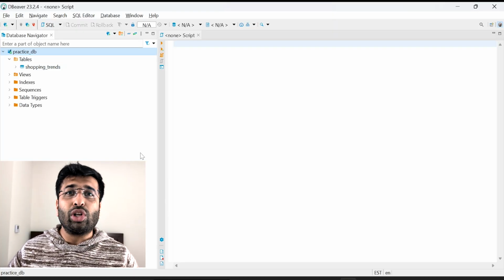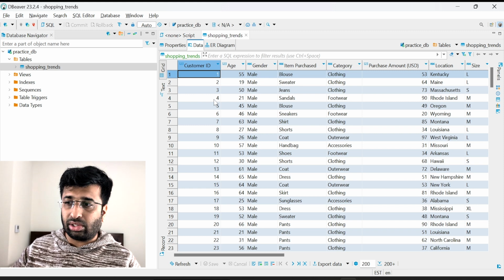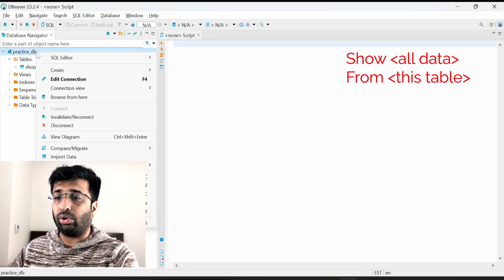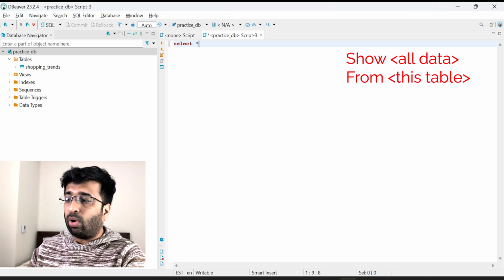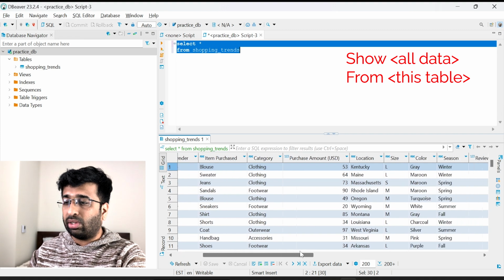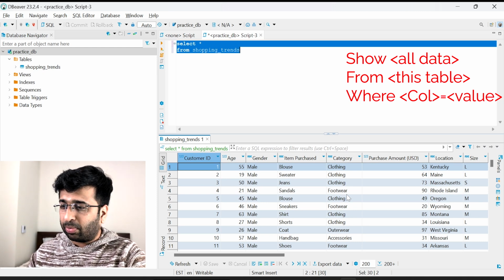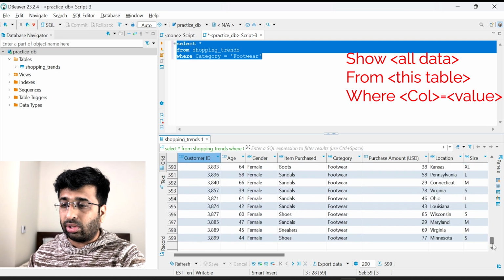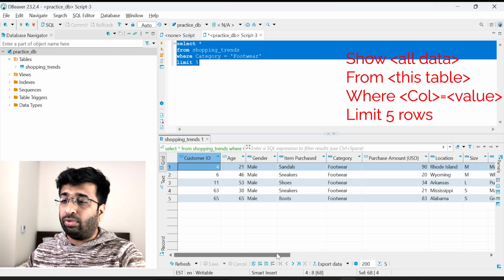SQL Tutorial- E2 : First SQL query | SQL intuition | Select-From-Where-Limit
This SQL tutorial is aimed at beginners. If you are new to Data Science/ML/AI, SQL is something you need in your toolkit. Get the intuition of how SQL works and practice along to reach expertise quickly.

⌚Content
0:00 - Intro
0:27 - SQL intuition
1:15 - First SQL script
2:26 - Where clause
3:13 - Limit rows